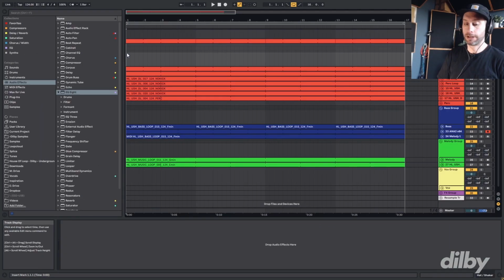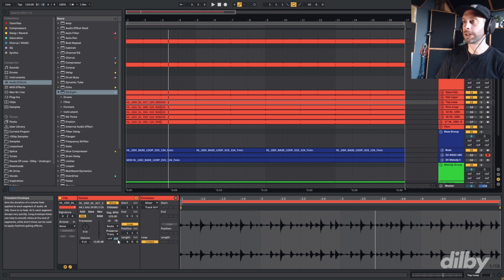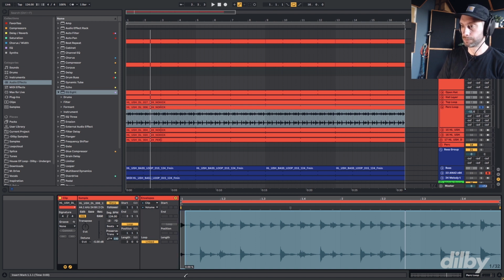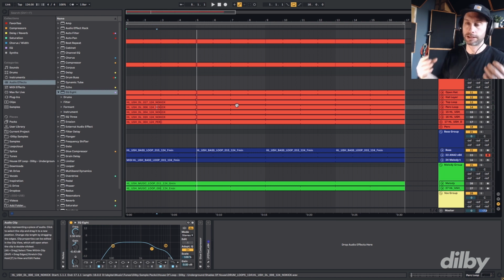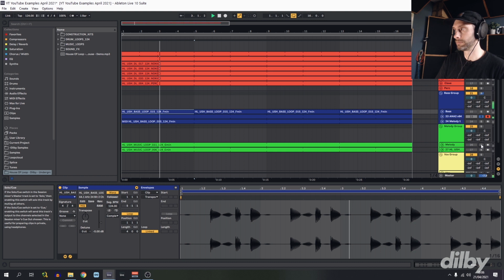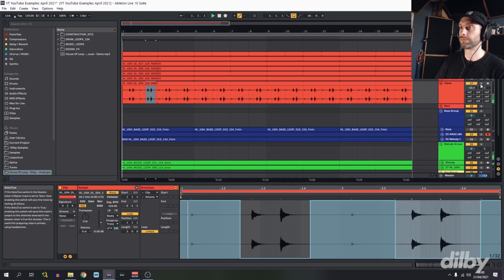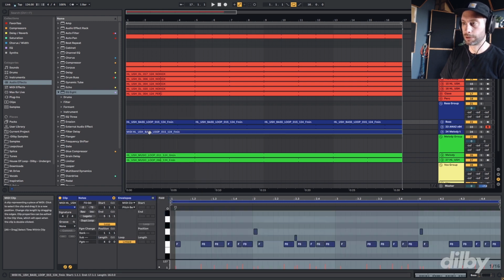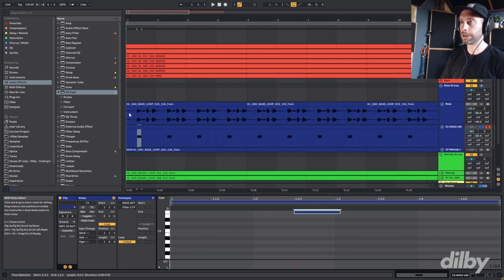Producing With LOOPS - Is It CHEATING?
Today I will be discussing the controversial topic of producing using loops. We will answer the question, "is it cheating to use loops"? And I will show you  some techniques you can use to customise loops and make them unique to your track.

Tantra (I think I bought this on Black Friday as it's more expensive than I remember)

Contents:
00:00​​​​ Intro
00:58 Volume Envelopes
05:24​​​​ Pitching Loops
08:14​​​​ Extract MIDI
10:50​​​​ Glitch It Up
14:42​​​​ Final Thoughts